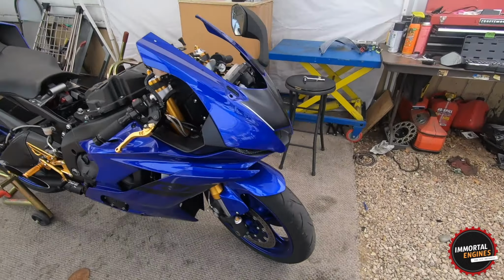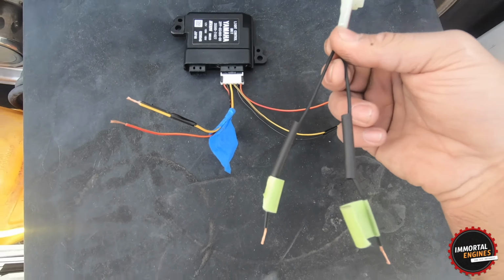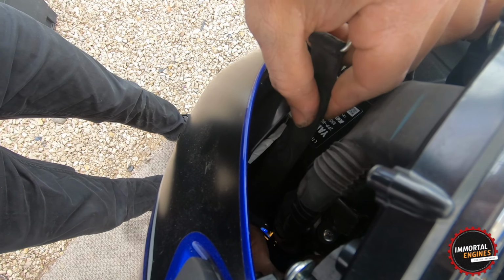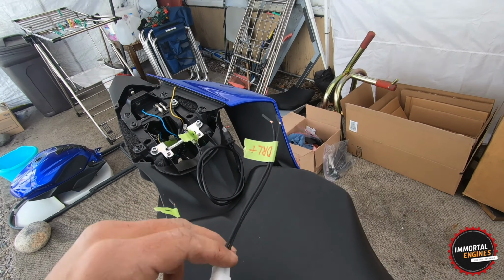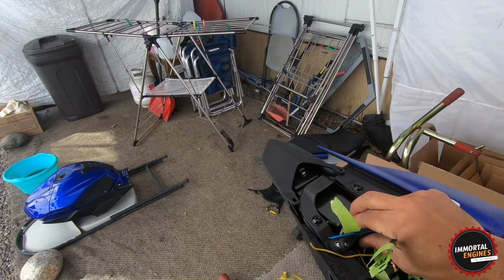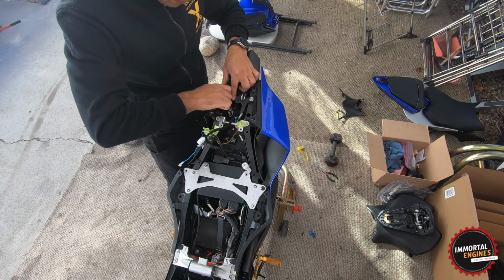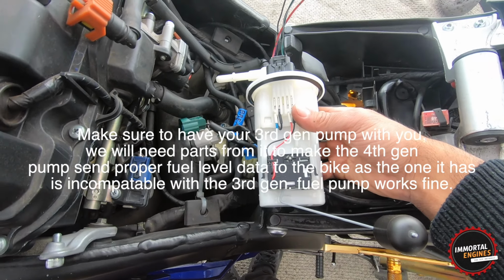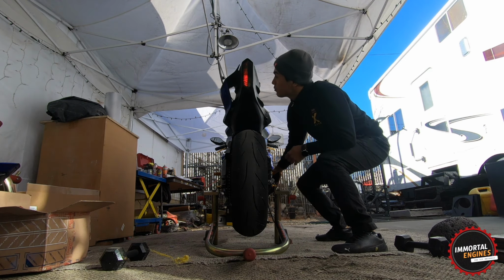2015 - 2018 Yamaha R6 Full Conversion | Wiring the Lights (PART 3)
If you are looking for all the connectors needed to connect the lights and fuel pump please send an email to: to purchase a kit.